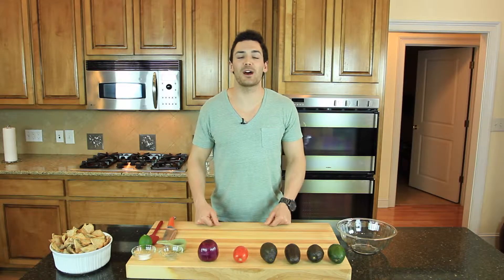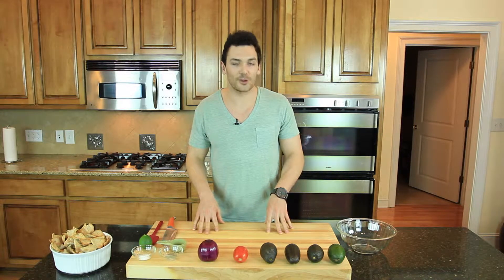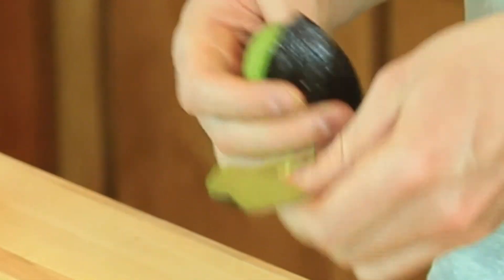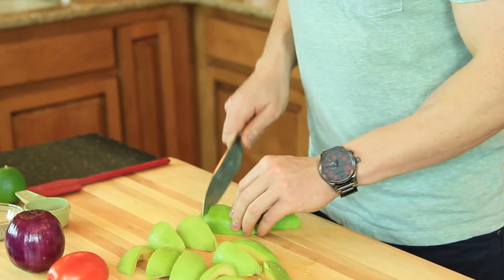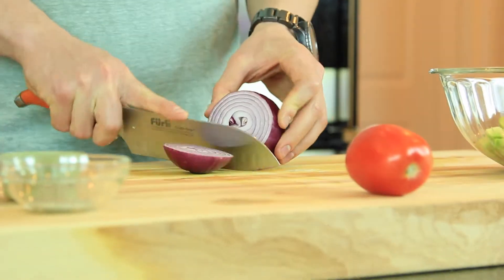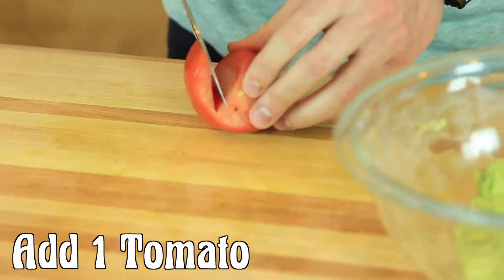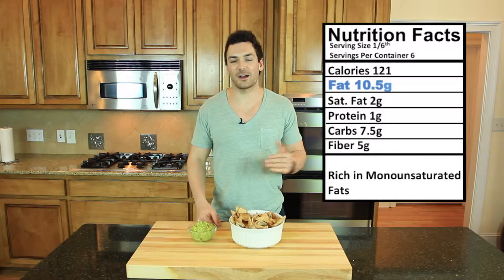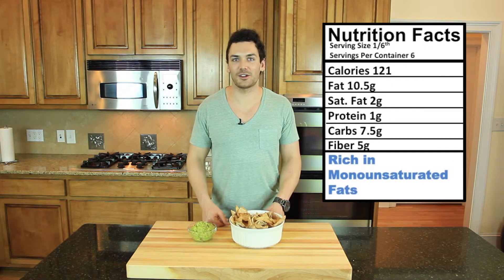Guacamole Recipe - BoltHealth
Homemade Guacamole

Ingredients
·3 Hass Avocados

Nutrition
Serving Size 1/6 recipe
121 Calories
10.5 Fat
7.5 Carbs
1 Protein